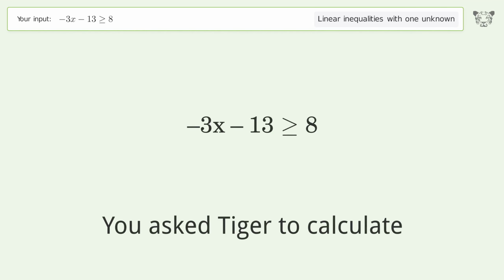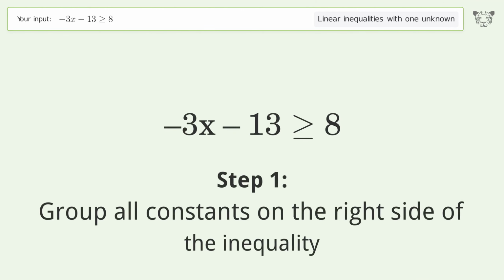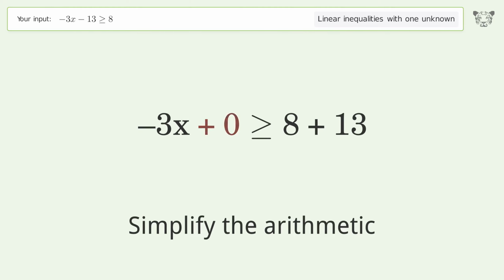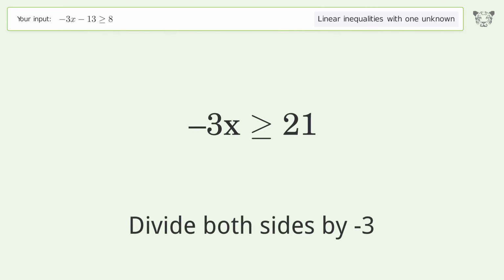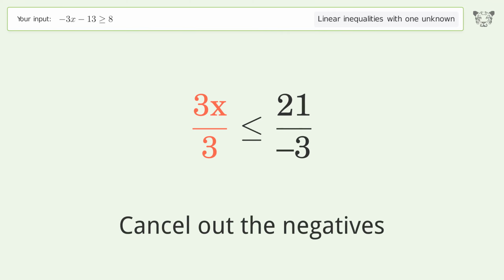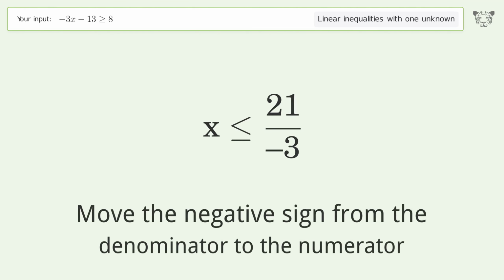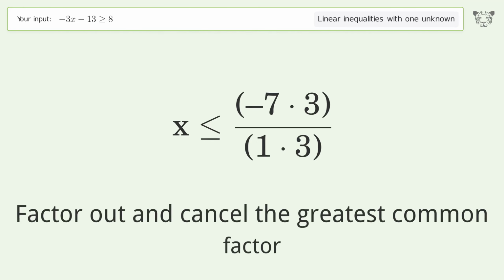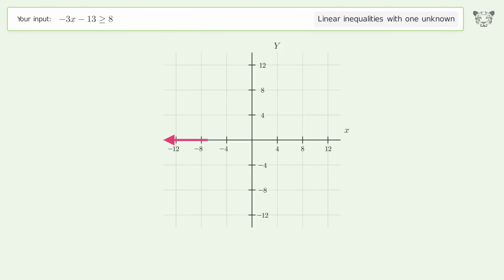Solving Linear Inequalities: -3x-13 is Greater Than or Equal to 8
Struggling with -3x-13 is Greater Than or Equal to 8? Watch our step-by-step video on Tiger Algebra to master this linear inequality effortlessly. Also, check out for more tips and tricks